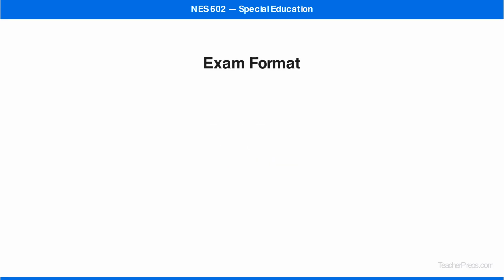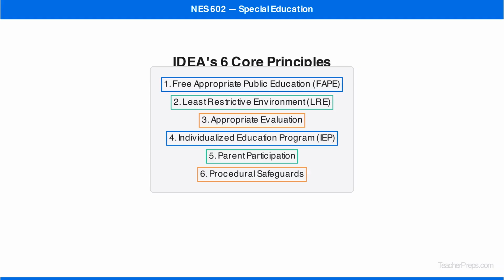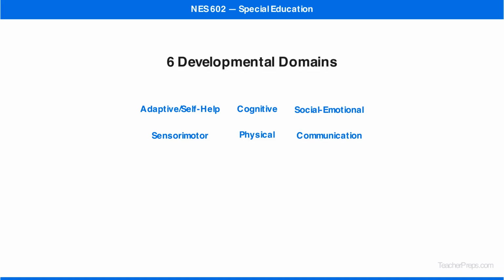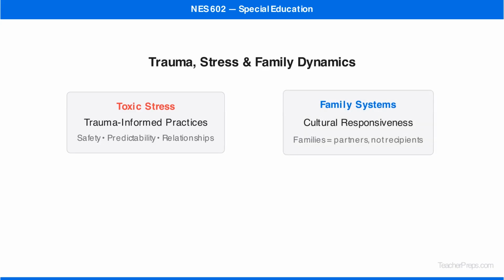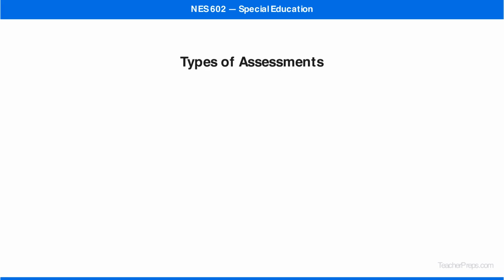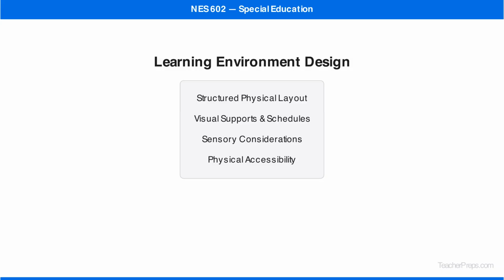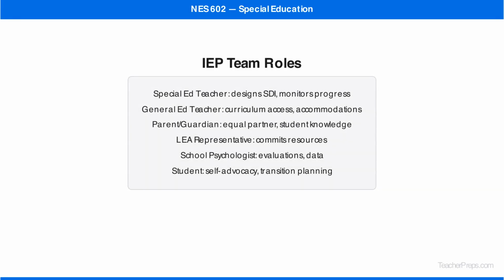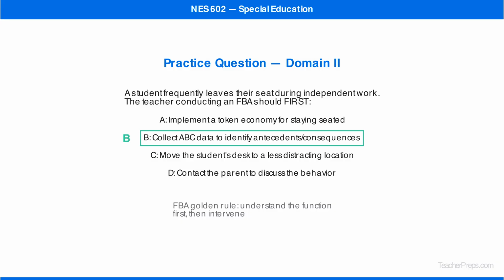NES 602 Study Guide — Special Education K-12 (Domains I & II)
Free NES 602 Special Education K-12 study guide covering Domains I & II — Foundations of Special Education, and Assessment, Learning Environment & Individualized Planning.

What this video covers:
• IDEA principles (FAPE, LRE, zero reject, due process)
• Key disability laws (Section 504, ADA, FERPA)
• UDL framework and accommodations vs. modifications
• IEP vs. IFSP components and processes
• Child development domains
• 13 IDEA disability categories
• Assessment terminology and types
• Functional Behavior Assessment (FBA)
• Data collection methods
• Learning environment design
• Routines, transitions, and motivation strategies
• Paraprofessional management
• IEP components and team roles
• Co-teaching models
• LRE continuum of placements

NES 602 Exam Format:
• 100 multiple-choice questions
• 2-hour testing time
• 4 Content Domains